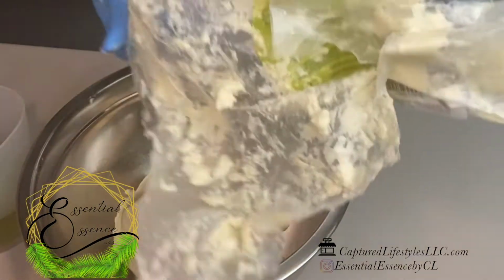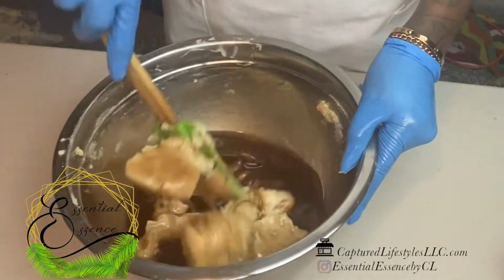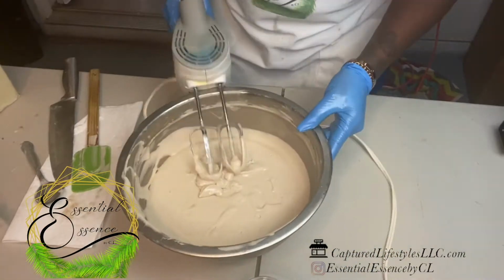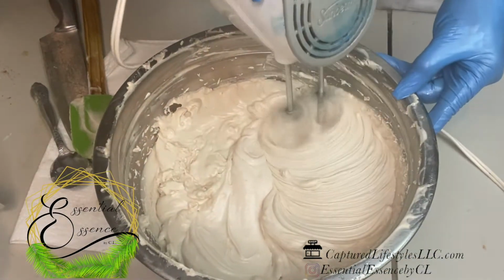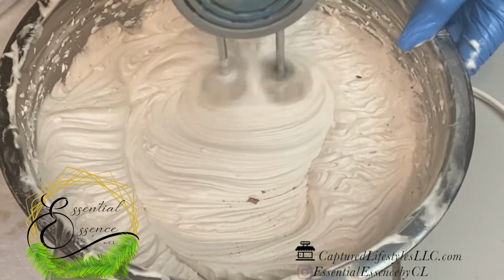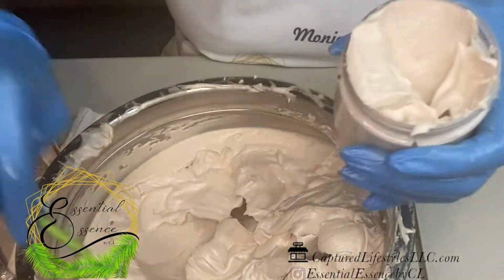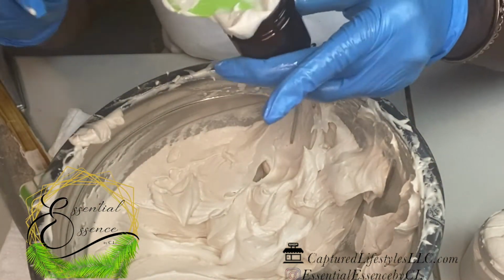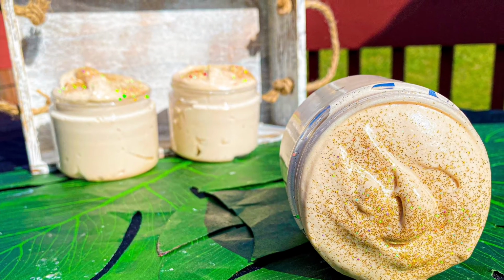How to Make a Natural Body Butter | Essential Essence By CL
Cacao Powder - The high levels of antioxidants High in magnesium, zinc, iron, calcium, beta-carotene and omega 6 fatty acids, cacao powder provides these and other nutrients so that your body and skin perform at peak levels. When applied topically, these elements can protect the skin against environmental stressors, feed the skin, and repair the skin from damage and premature aging. And as a potent anti-inflammatory, it soothes redness and blemishes, improving the skin's complexion and producing a healthy glow.

Cocoa Butter- The fat in cocoa butter forms a protective barrier over skin to hold in moisture may improve blood flow to the skin and slow skin aging by protecting against damage from the sun's harmful UV rays.
Shea butter
* Moisturizes Dry Skin. ...
* Treats Acne And Blemishes. ...
* Reduces Skin Inflammation. ...
* Anti-Aging And Anti-Free Radical Agent. ...
* Provides Relief To Itchy And Peeling Skin. ...
* Restores The Elasticity Of The Skin. ...
* Reduce Razor Irritation And Bumps. ...
* Reduces Stretch Marks.